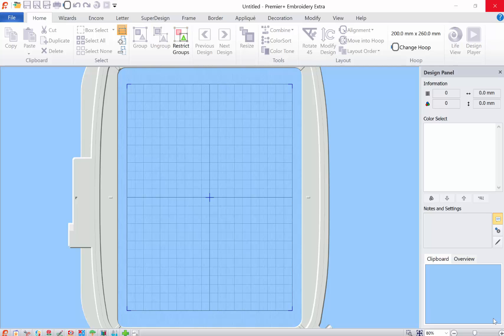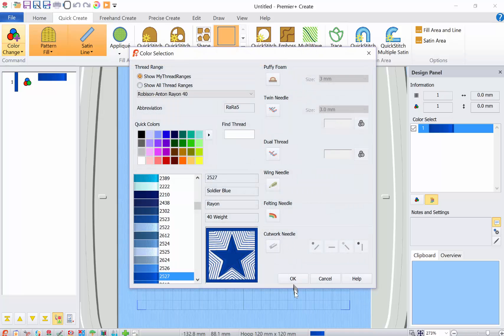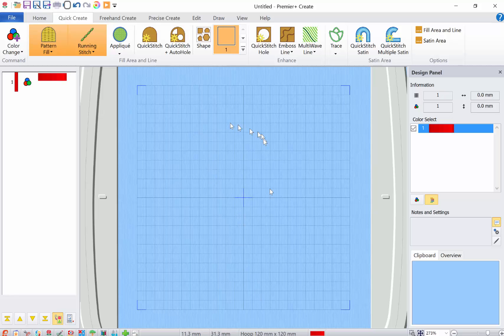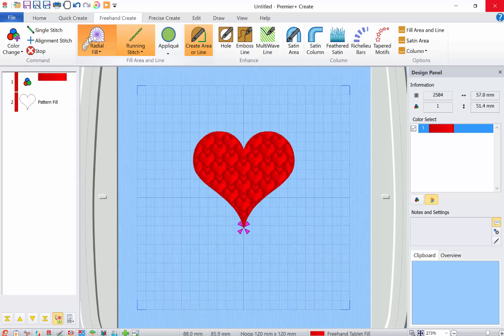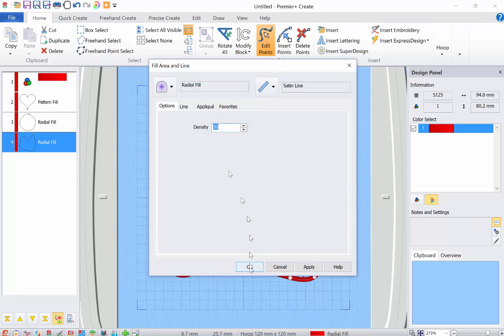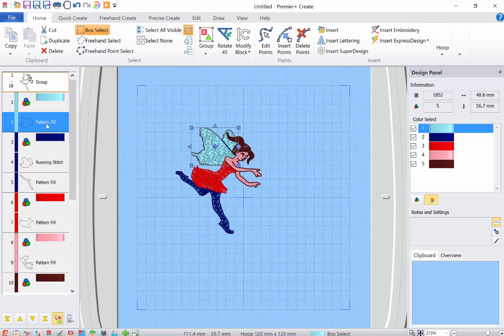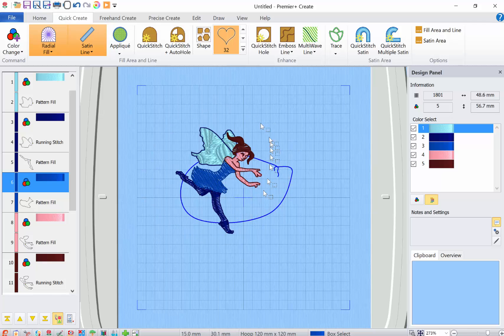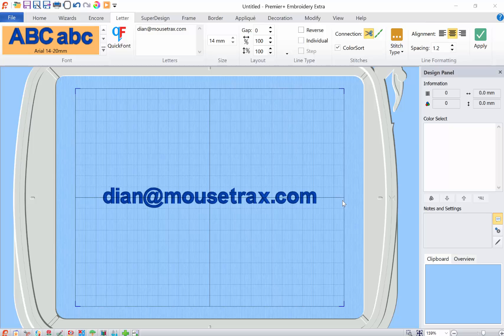More CREATE module info with Premier Plus Embroidery Software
A few more tips on how to use the tools in the CREATE module of Premier Plus embroidery Software. See my previous video on CREATE for additional info.